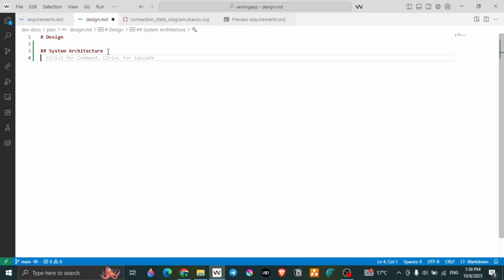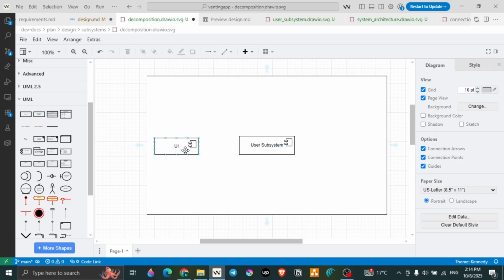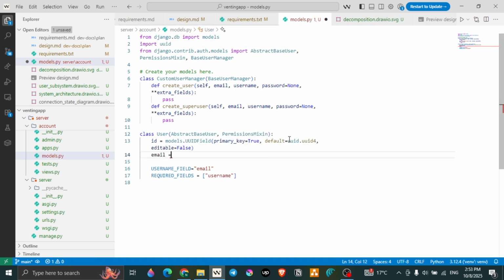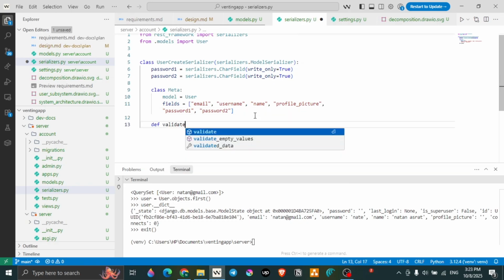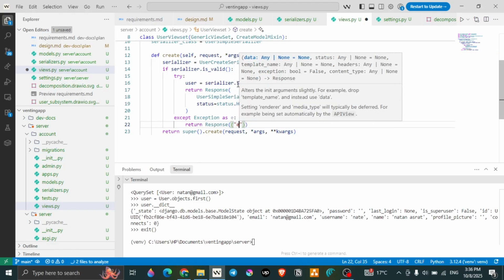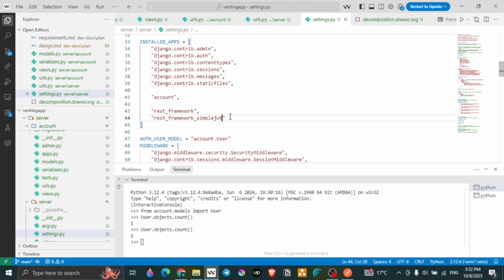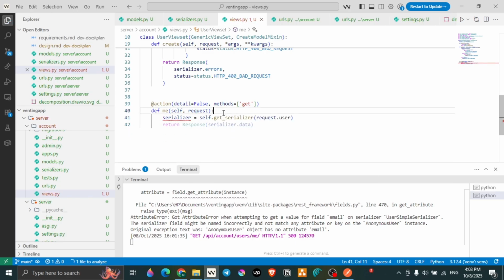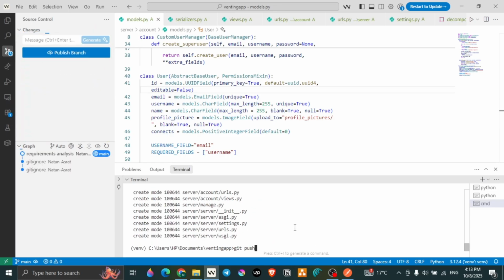User Subsystem Design & Implementation - Venting App | Build in Public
Started working on the design and actual implementation of the Venting App.

I implemented the User Subsystem, which includes:
- UserViewSet
- UserCreateSerializer
- UserSimpleSerializer
- User model